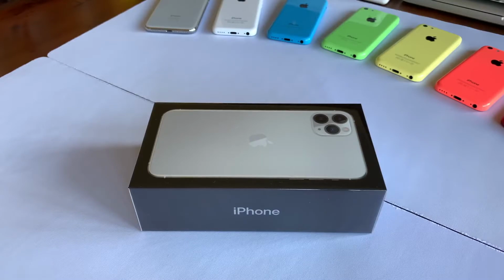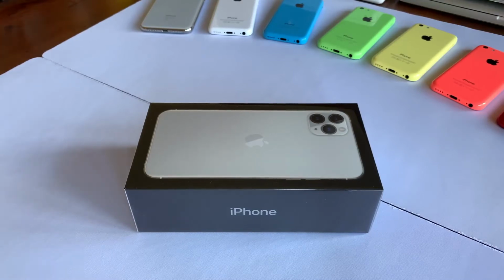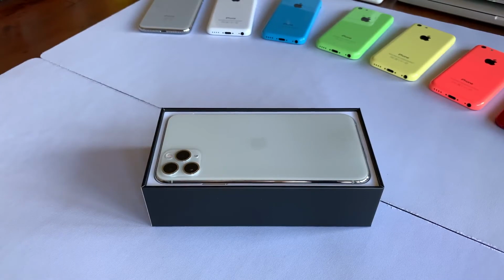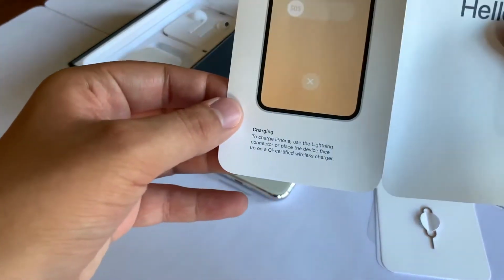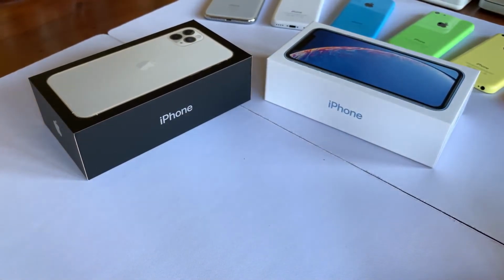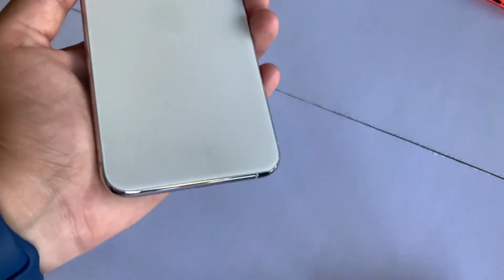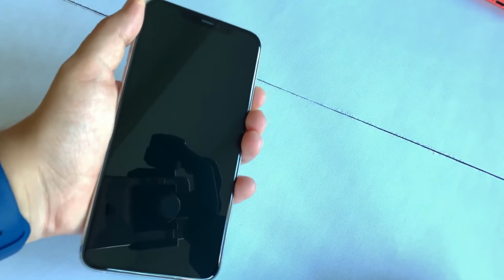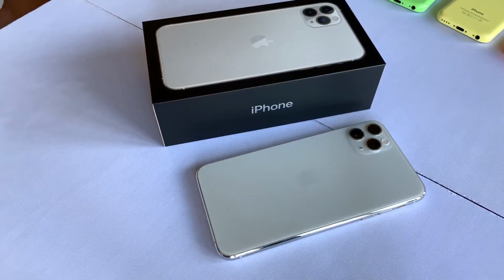unboxing iPhone 11 Pro Max silver colour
Apple

Discover the innovative world of Apple and shop everything iPhone, iPad, Apple Watch, Mac, and Apple TV, plus explore accessories, entertainment, .

Apple

Overview

Locations

Videos

Main results

Description

Apple Inc. is an American multinational technology company that specializes in consumer electronics, software and online services. Wikipedia

Stock price: AAPL (NASDAQ) $168.46 +3.08 (+1.86%)

CEO: Tim Cook (Aug 24, 2011–)

Founded: April 1, 1976, Los Altos, California, United States

Headquarters: Cupertino, California, United States

Founders: Steve Jobs, Steve Wozniak, Ronald Wayne

Products: iPhone, Apple Watch, iPad, Apple TV, iOS, macOS, AirTag, Macintosh, iPod, Logic Pro, HomePod, more

Subsidiaries: Beats Electronics, NextVR, Inc., Beddit, Apple Store, Apple Studios, Itunes K.K., more

Open main menu

Search

Apple Inc.

Article Talk

LanguageDownload PDFWatchEdit

"Apple (company)" redirects here. For other companies, see Apple (disambiguation) § Organisations and companies.

Apple Inc. is an American multinational technology company that specializes in consumer electronics, software and online services. Apple is the largest information technology company by revenue (totaling US$365.8 billion in 2021) and, as of January 2021, it is the world's most valuable company, the fourth-largest personal computer vendor by unit sales and second-largest mobile phone manufacturer. It is one of the Big Five American information technology companies, alongside Alphabet, Amazon, Meta, and Microsoft.

Apple Inc.

Overhead view of Apple Park, the company’s headquarters in Cupertino, California

Formerly

Apple Computer Company (1976–1977)Apple Computer, Inc. (1977–2007)

TypePublic

Traded as

Nasdaq: AAPLNasdaq-100 componentDJIA componentS&P 100 componentS&P 500 component

ISINUS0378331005IndustryConsumer electronics, software and online servicesFoundedApril 1, 1976; 45 years ago in Los Altos, California, U.S.Founders

Steve JobsSteve WozniakRonald Wayne

Headquarters1 Apple Park Way,

Cupertino, California

U.S.

Number of locations

517 retail stores (2021)

Area served

Worldwide

Key people

Tim Cook (CEO)Arthur D. Levinson (chairman)Jeff Williams (COO)Luca Maestri (CFO)

Products

AirPodsApple TVApple WatchHomePodiPadiPhoneiPodMacintosh

Services

App StoreAppleCareApple CardApple Fitness+Apple MusicApple News+Apple TV+Apple Pay

Revenue US$365.82 billion (2021)

Operating income

 US$108.95 billion (2021)

Net income

 US$94.68 billion (2021)Total assets US$351.02 billion (2021)Total equity US$63.09 billion (2021)Owners

The Vanguard Group (7.68%)BlackRock (6.47%)Berkshire Hathaway (5.56%)[1]

Number of employees

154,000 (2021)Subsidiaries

Beats ElectronicsBedditBraeburn CapitalClaris

Websiteapple.comFootnotes / references
[2][3][4][5][6]

Apple was founded as Apple Computer Company on April 1, 1976, by Steve Jobs, Steve Wozniak and Ronald Wayne to develop and sell Wozniak's Apple I personal computer. It was incorporated by Jobs and Wozniak as Apple Computer, Inc. in 1977 and the company's next computer, the Apple II became a best seller. Apple went public in 1980, to instant financial success. The company went onto develop new computers featuring innovative graphical user interfaces, including the original Macintosh, announced in a critically acclaimed advertisement, "1984", directed by Ridley Scott. By 1985, the high cost of its products and power struggles between executives caused problems. Wozniak stepped back from Apple amicably, while Jobs resigned to found NeXT, taking some Apple employees with him.

As the market for personal computers expanded and evolved throughout the 1990s, Apple lost considerable market share to the lower-priced duopoly of the Microsoft Windows operating system on Intel-powered PC clones (also known as "Wintel"). In 1997, weeks away from bankruptcy, the company bought NeXT to resolve Apple's unsuccessful operating system strategy and entice Jobs back to the company. Over the next decade, Jobs guided Apple back to profitability through a number of tactics including introducing the iMac, iPod, iPhone and iPad to critical acclaim, launching memorable advertising campaigns, opening the

Search

iPhone

Article Talk

LanguageDownload PDFWatchEdit

This article is about the line of smartphones by Apple. For the original iPhone, see iPhone (1st generation). For other different types of iPhones and other uses, see iPhone (disambiguation).

The iPhone is a line of smartphones designed and marketed by Apple Inc. that use Apple's iOS mobile operating system. The first-generation iPhone was announced by then-Apple CEO Steve Jobs on January 9, 2007. Since then, Apple has annually released new iPhone models and iOS updates. As of November 1, 2018, more than 2.2 billion iPhones had been sold.

iPhone

The front face of an iPhone 13 Pro in Sierra
1st: June 29, 20073G: July 11, 20083GS: